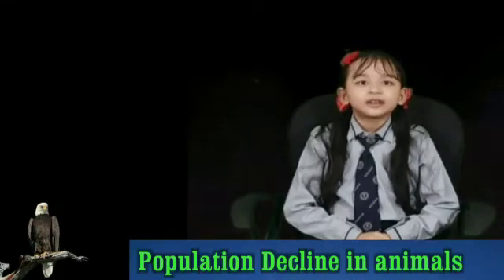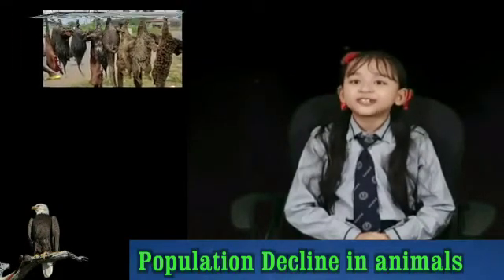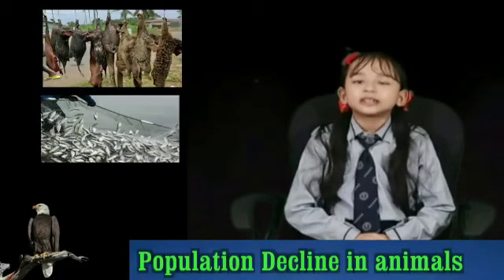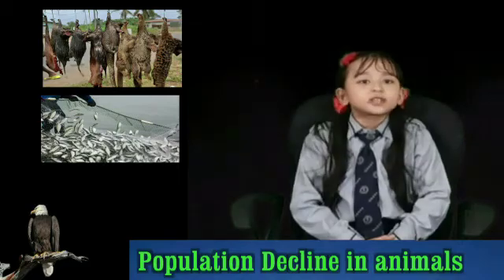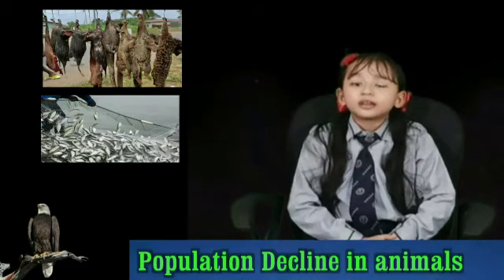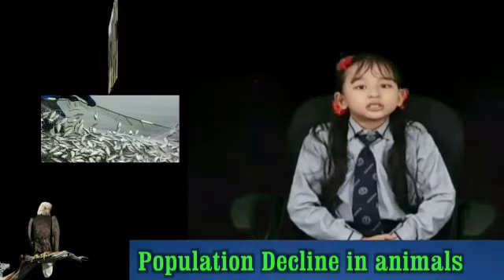Priety Keisham - World Environment Day 2021- Ecosystem Restoration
Morning online Assembly-Gurukul Grammar Sr Secondary School,  Guwahati